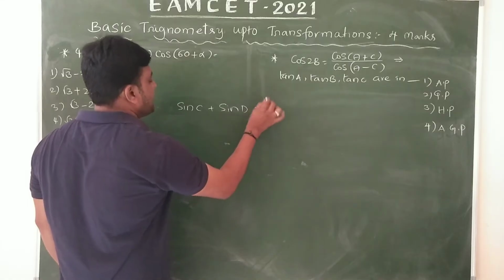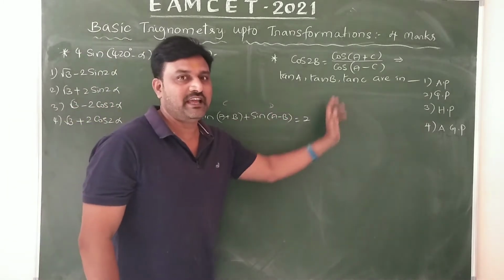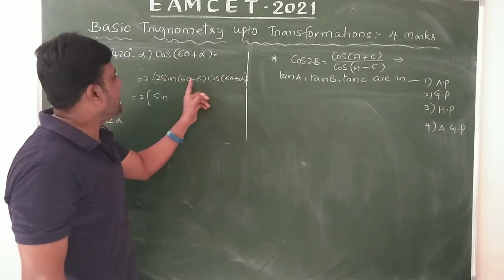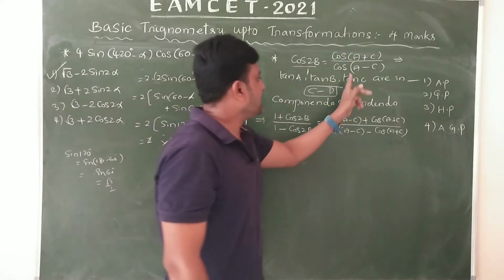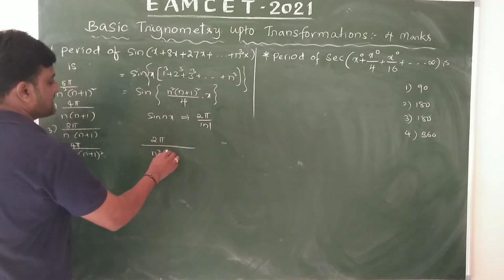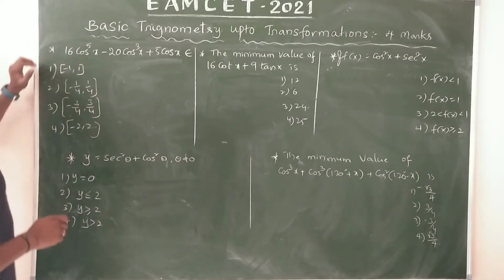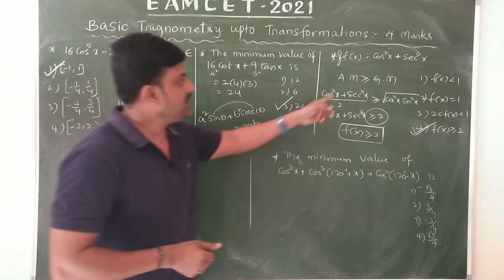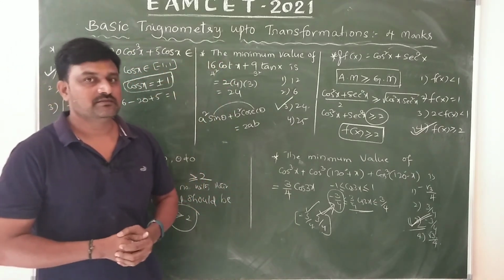EAMCET - 2021 || # Basic Trigonometry upto Transformations || # Part-4